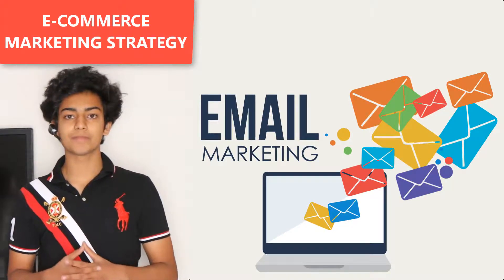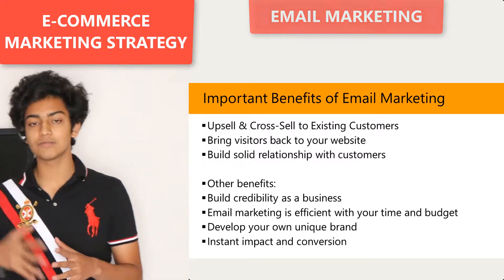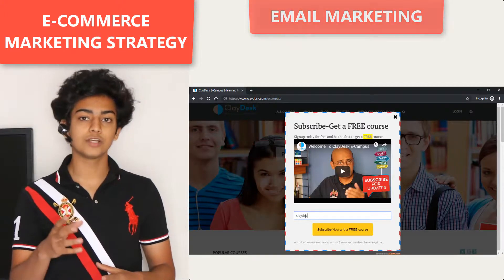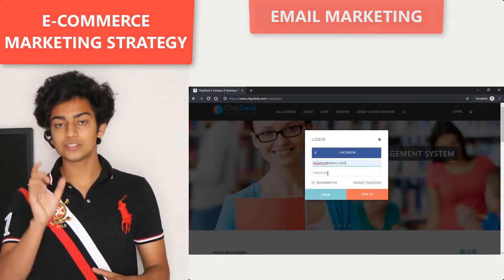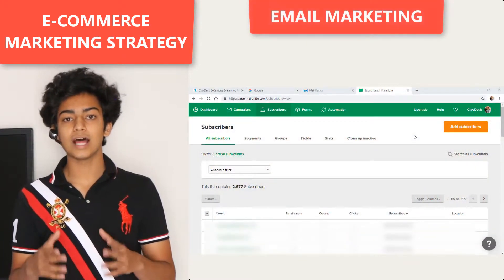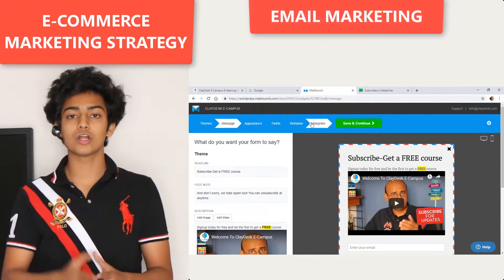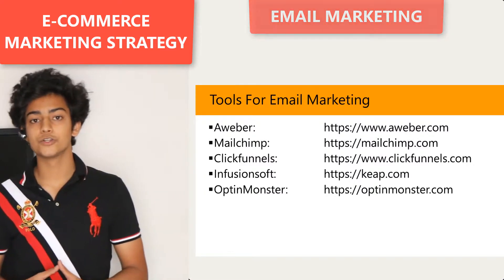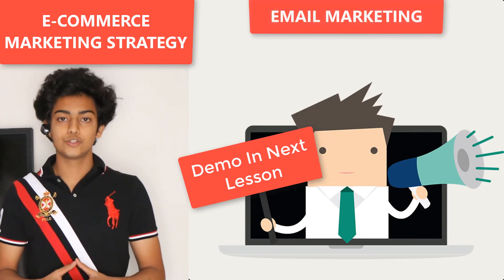5 Killer Email Marketing Strategies 2019: E-Commerce Marketing Strategies For Beginners Course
5 Killer Email Marketing Strategies 2019: E-Commerce Marketing Strategies For Beginners Course

1. (FREE Course List) Get a FREE Course.
2. **For FREE WEB HOSTING** by ClayDesk.